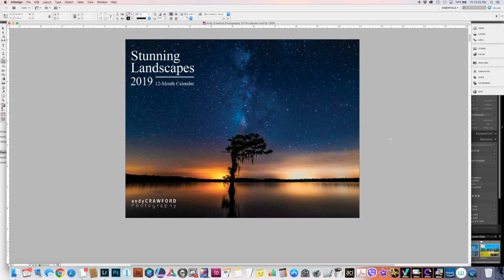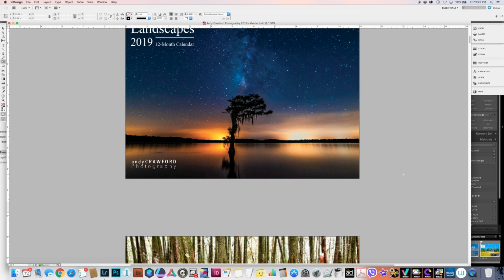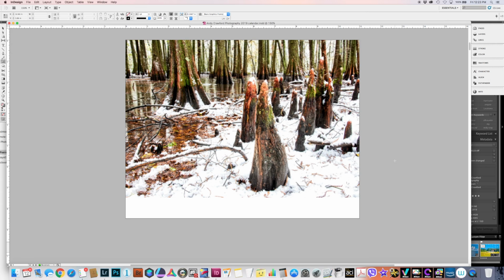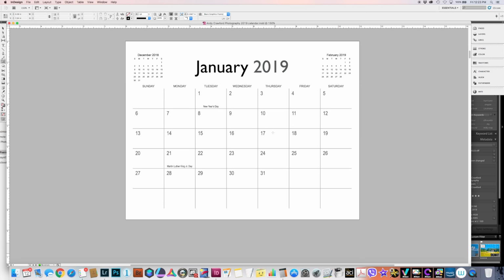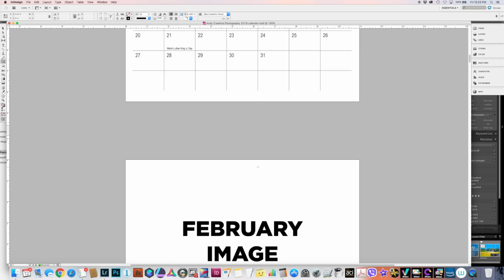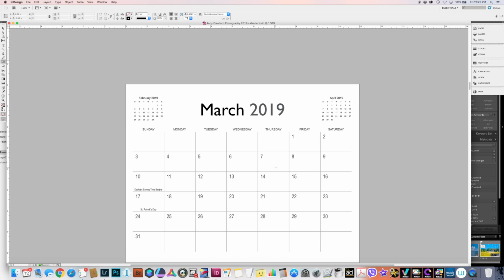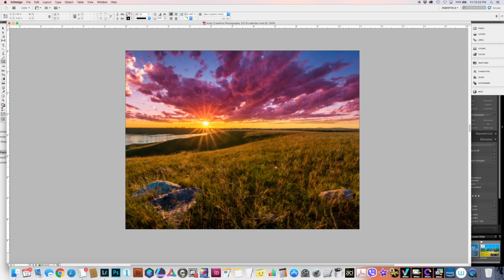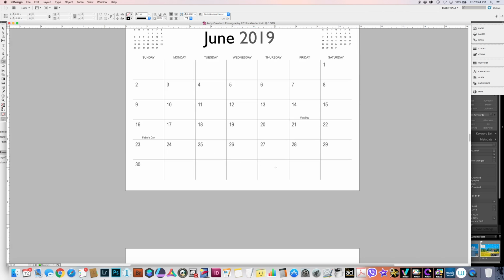2019 Calendar preview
Get a sneak peak at my 2019 calendar, which includes amazing landscape photography from my travels around the United States.

where you can purchase the 2019 calendar as soon as it's available.